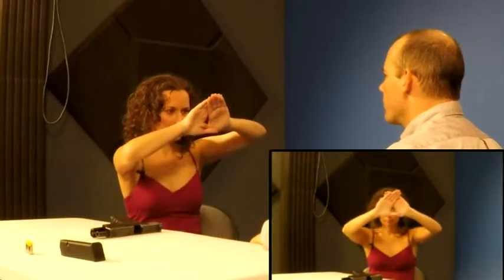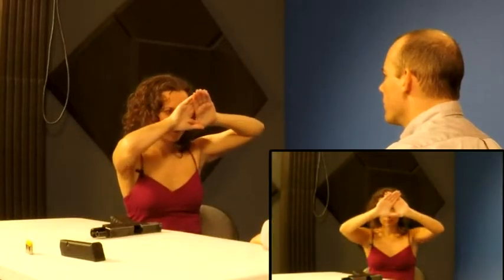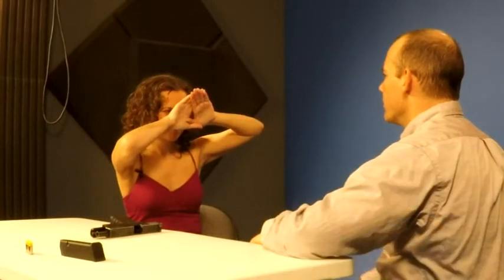Video 22 - Eye Dominance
Also, please see the cutting-edge scientific research behind our brain-based approach to training in the ground-breaking book Building Shooters and Mentoring Shooters, both available in our online store, on Amazon, and from other book retailers.